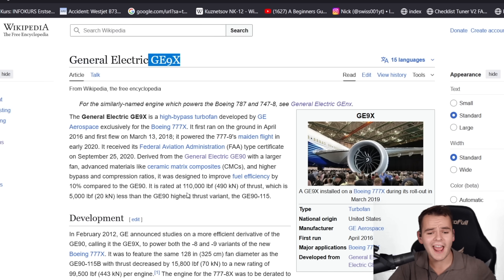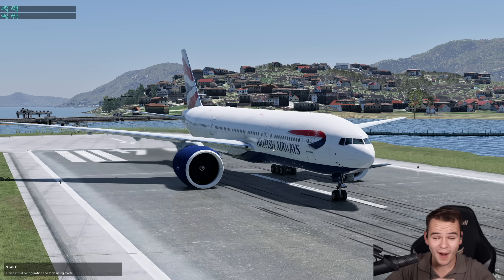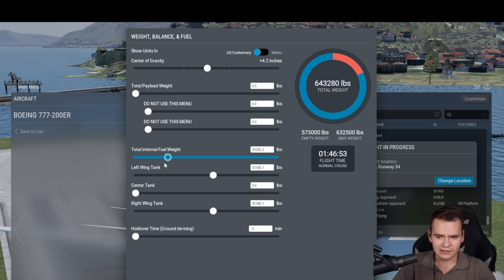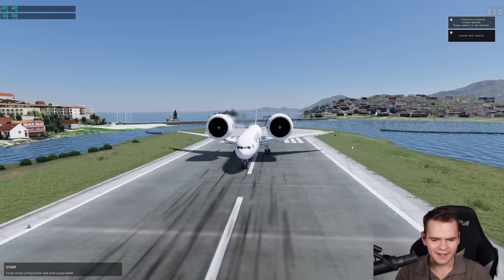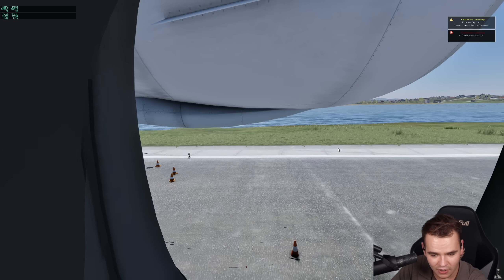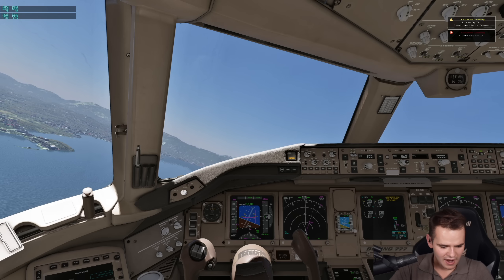Creating The World's BIGGEST JET ENGINE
Today's Video. Creating The World's BIGGEST ENGINE

Master Aviation Communication with SayIntentions.AI, my new partner!
Train real ATC radio calls, get feedback, and build confidence fast.

©Swiss001 2024